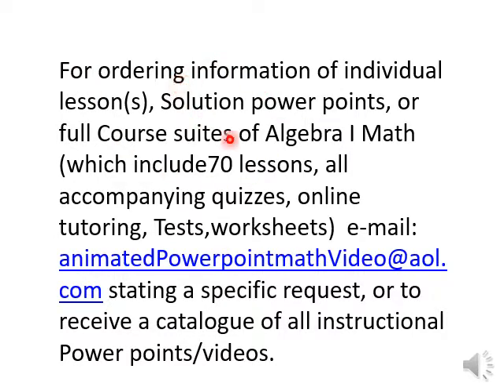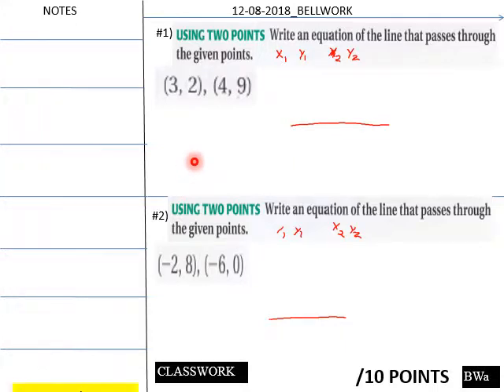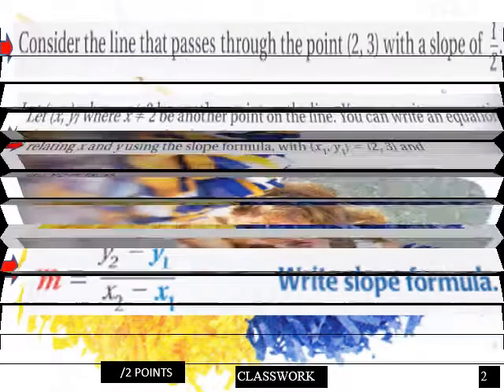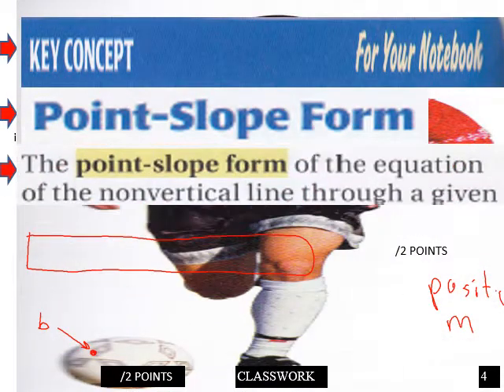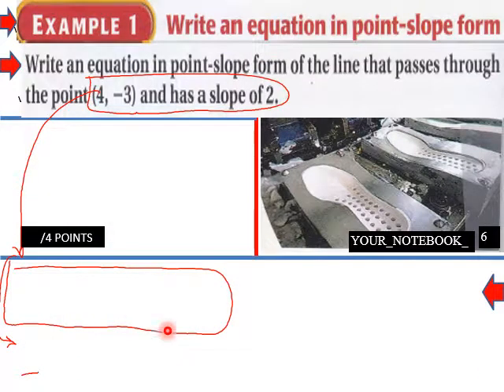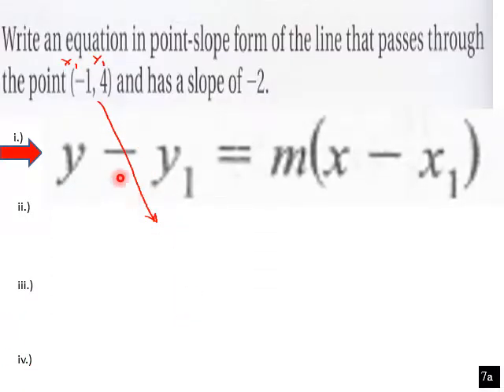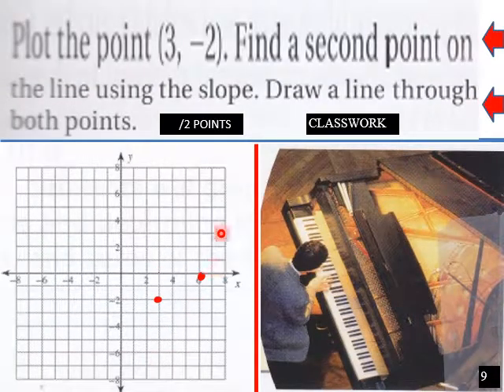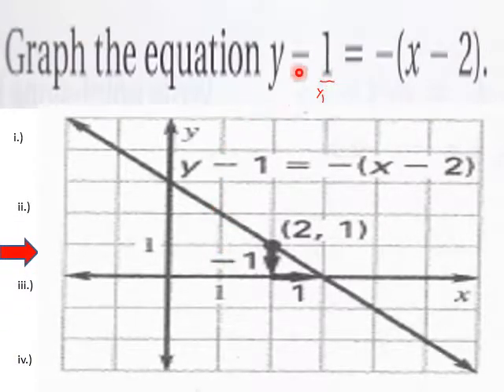4 3 L V write Linear Equations in Point Slope Form Pt 1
CC Algebra 1 lesson on linear equations in point slope form operations. Part 1 of a 3 part lesson in either video or powerpoint, with interactive worksheets, all available whenyou e-mail